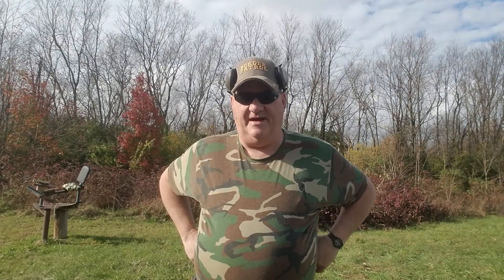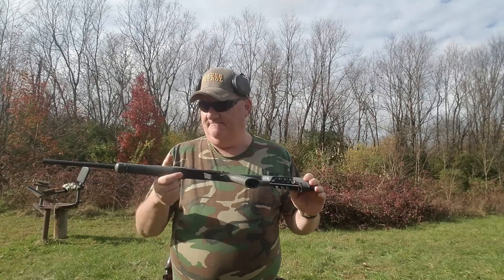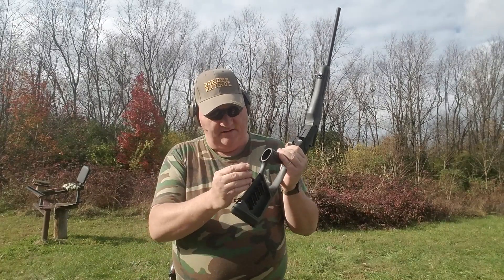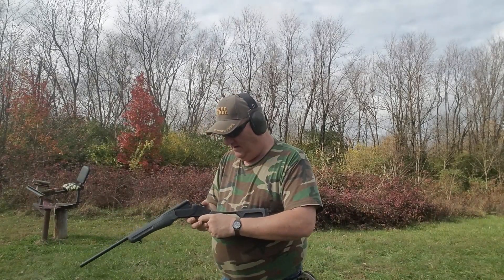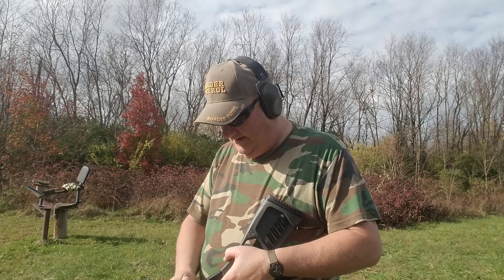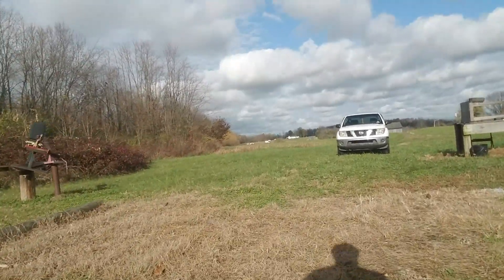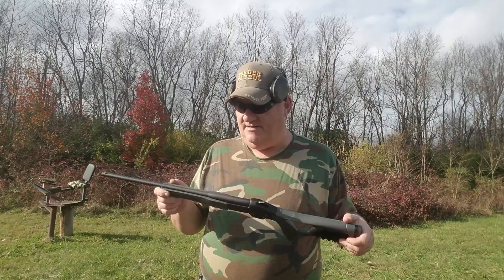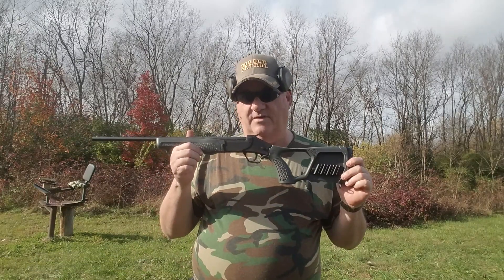Rossi Tuffy. Hey! We got a new gun.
Years ago there was a gun on the market called "the snake charmer " A single shot 410 with a scant stock with ammo storage in the stock. The did not sell well and they went under. Over the years the concept has come back time after time. Now it is Rossi's turn at bat and I think it's a RBI. For a 18 inch barrel it shoots good. Has a game getting pattern at 15 yards. And just enough stock to get by. Great gun for the boat. Good gun for getting small game for the pot at deer camp. Hike drive boat or fly the back country. A good thing to have along. A good gun for keeping the wolf off the door. With 3&5 pellet 000 buck it is a real man stopper. Very nice package. And cheap around $125 give or take.